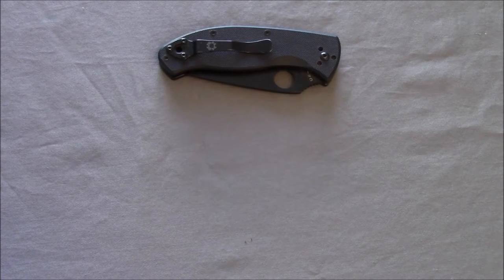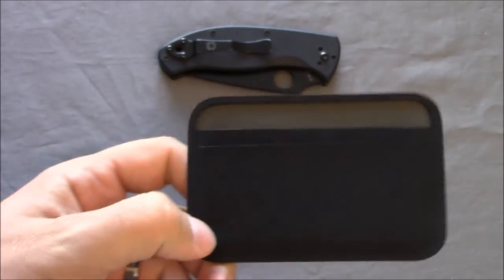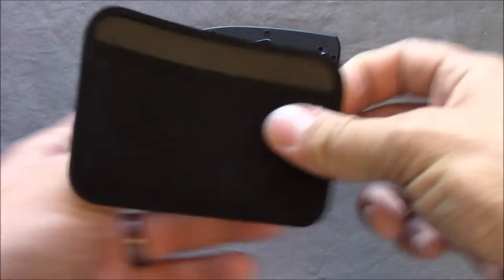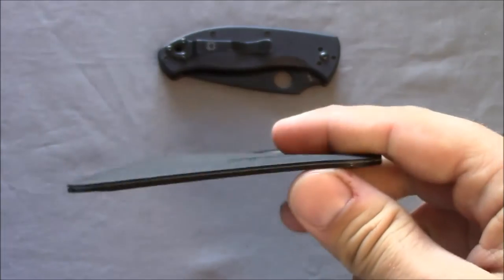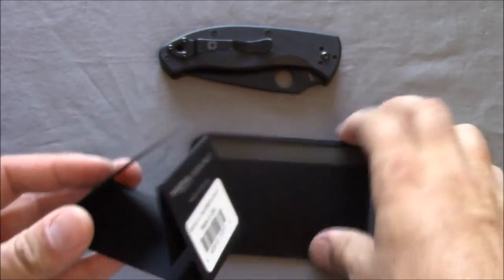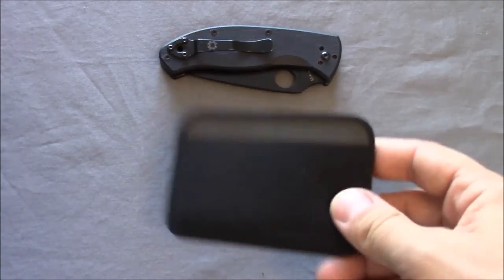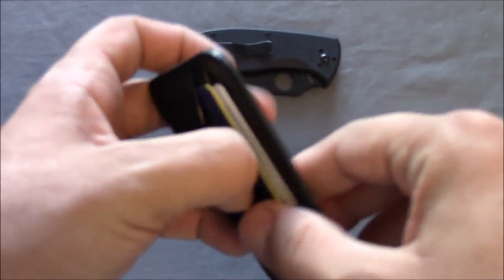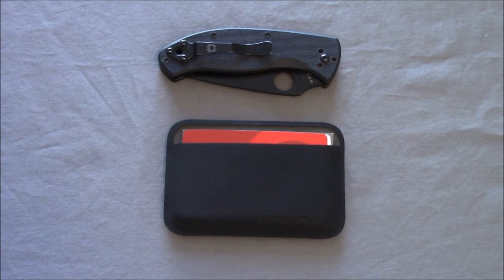Magpul DAKA Essential Wallet Review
The toughest, thinest wallet in the world, that no-one knows you’re carrying.